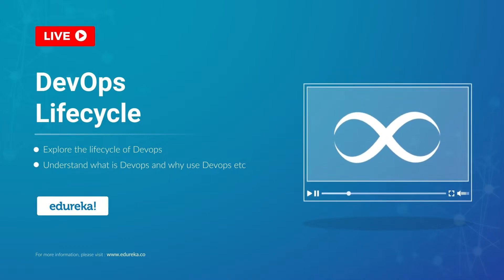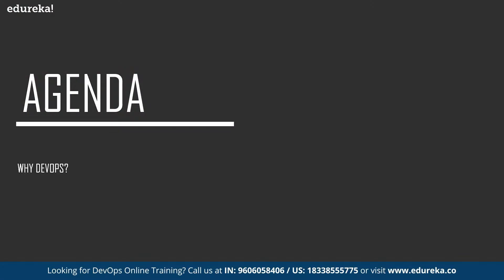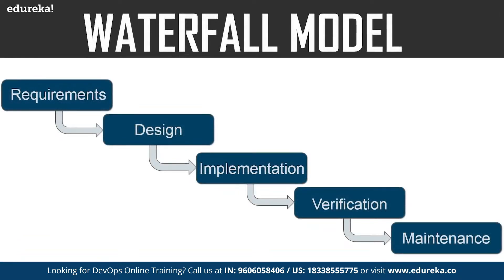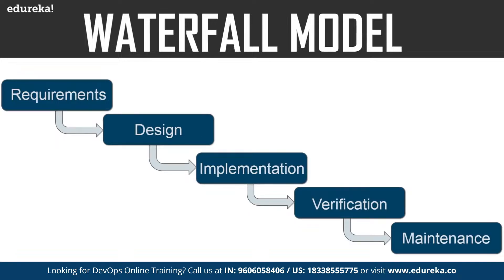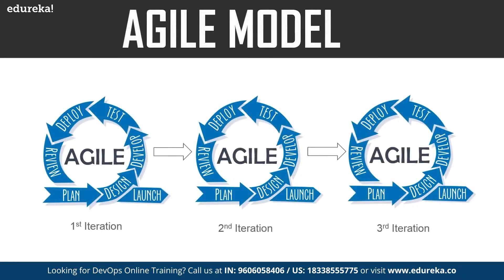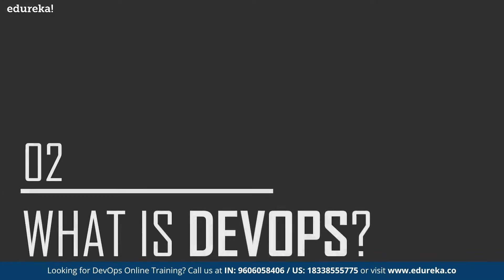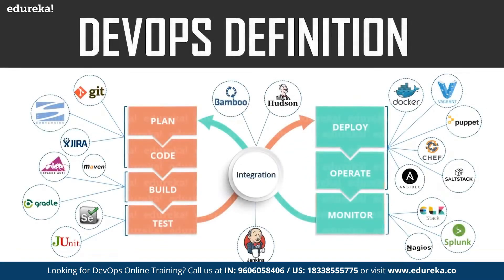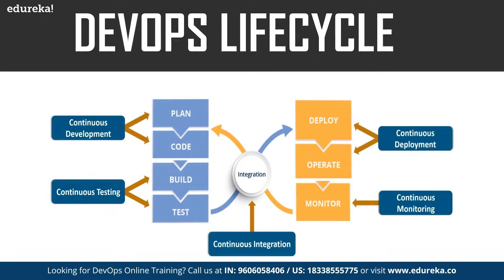DevOps Lifecycle | Introduction To DevOps | DevOps Tools | What is DevOps? | Edureka Rewind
00:00:00 Introduction
00:00:19 Agenda
00:00:57 Why DevOps
00:03:28 What is DevOps
00:04:17 DevOps Lifecycle
00:04:36 Continuous development
00:07:12 Continuous Integration
00:08:21 Continuous Testing
00:09:27 Continuous Deployment
00:10:56 Continuous Monitoring